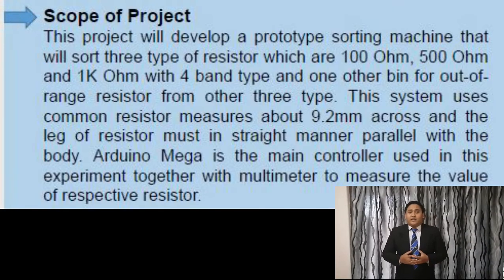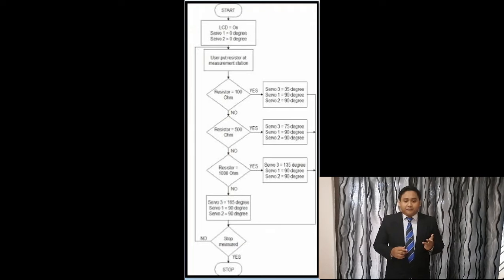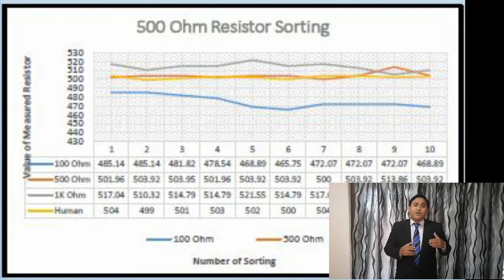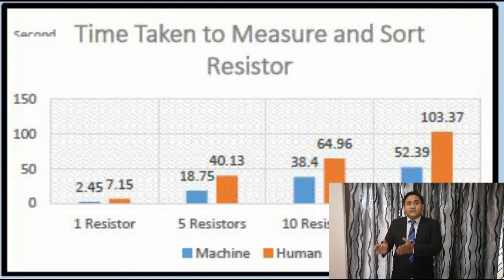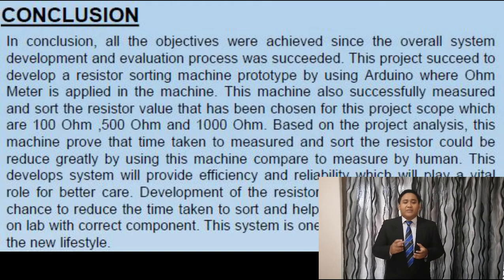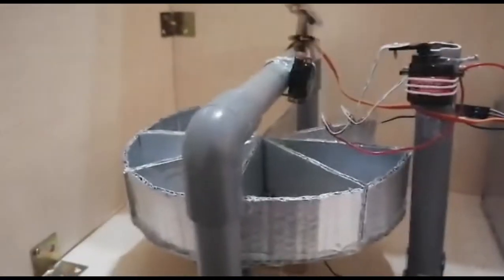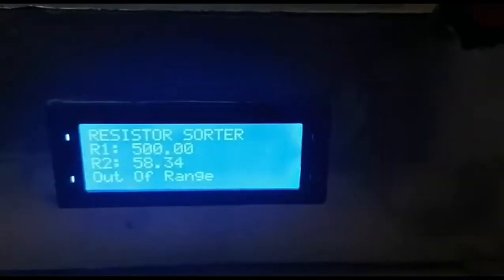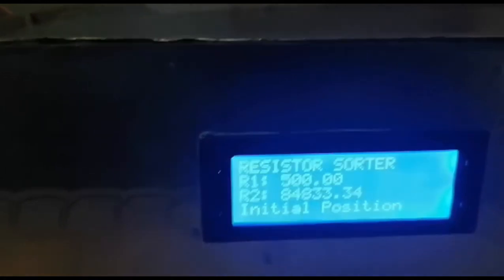MuhammadIsaBinIshak_B071710472_BEEA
Bachelor Degree Project Presentation
Development of Resistor Sorting Machine Prototype by Using Arduino